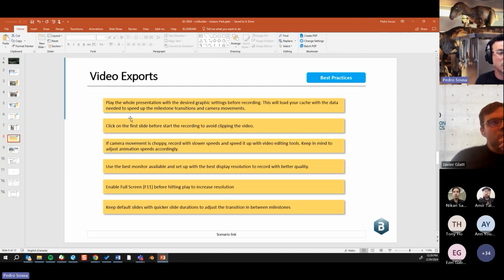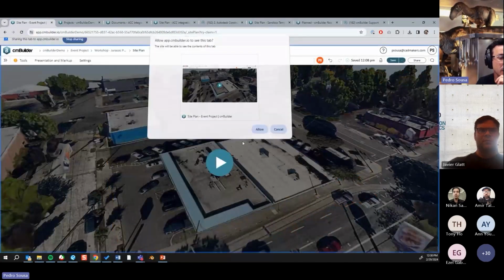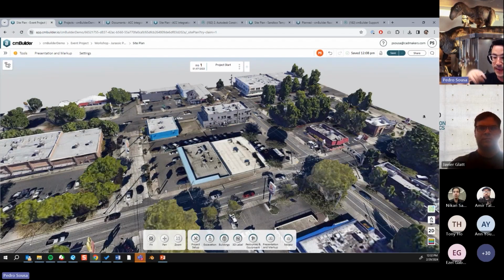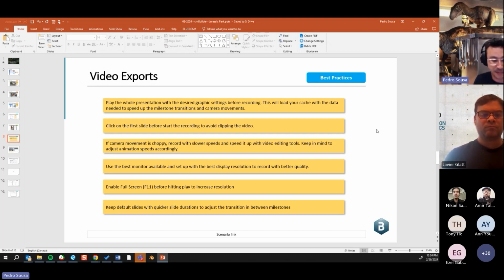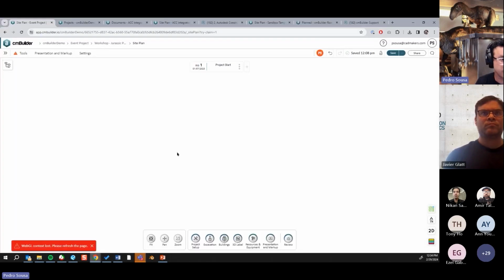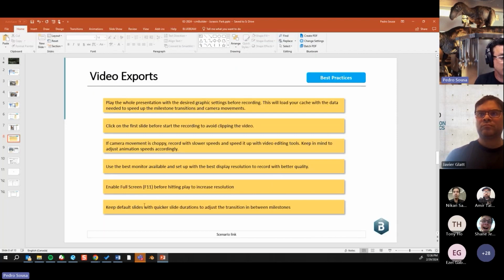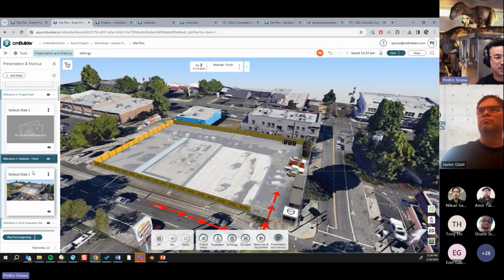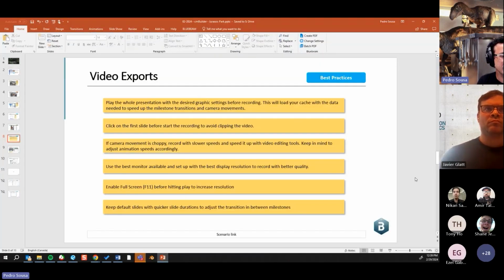Best Practices for Video Exports in cmBuilder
Follow this video to learn the best practices for exporting videos of your site simulations from cmBuilder!